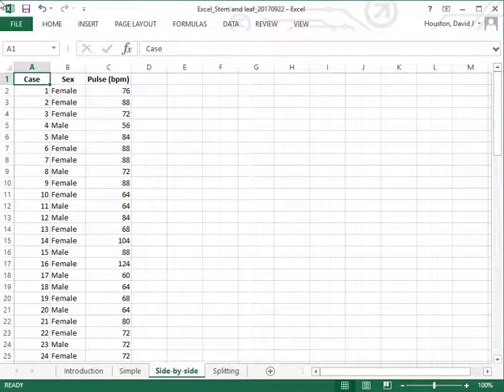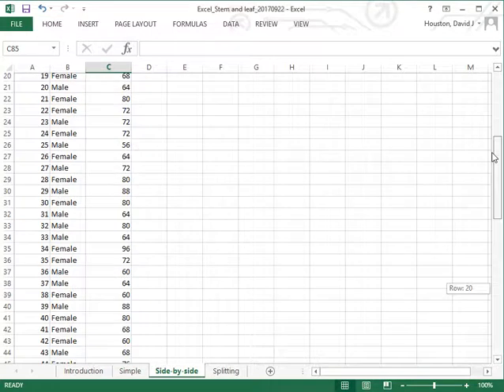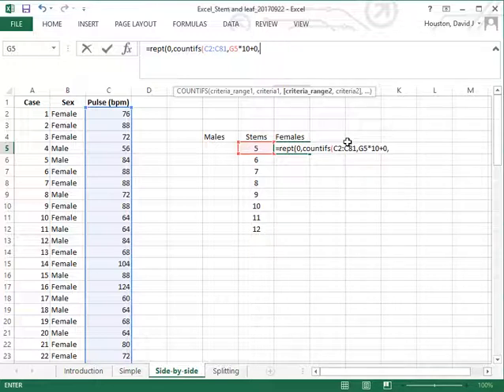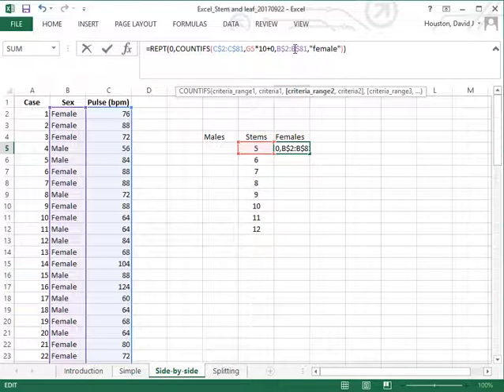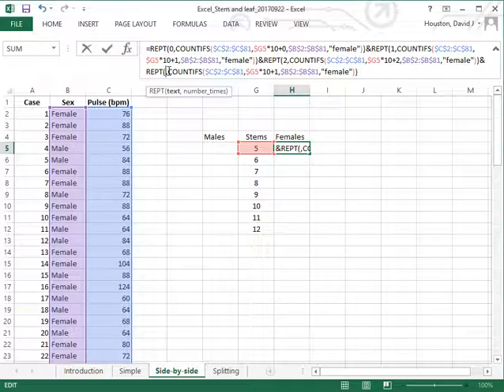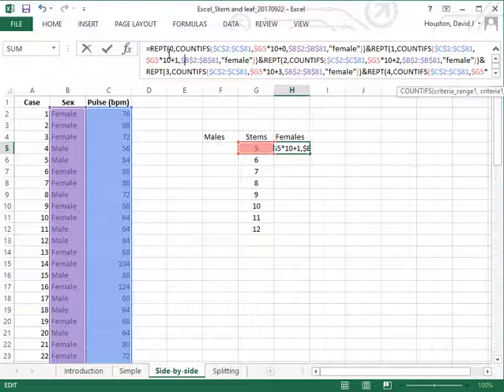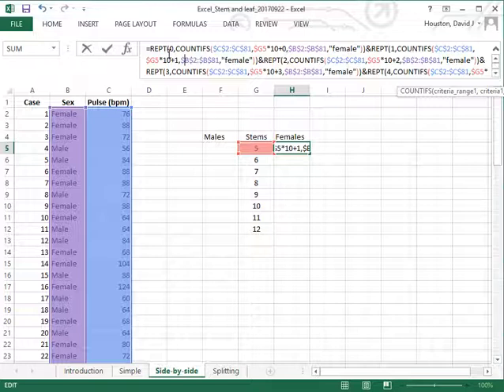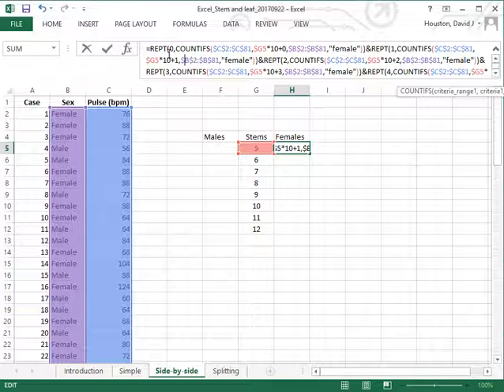Excel Tutorial: Stem-and-leaf plot #2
Demonstrates creating a side-by-side stem-and-leaf plot.